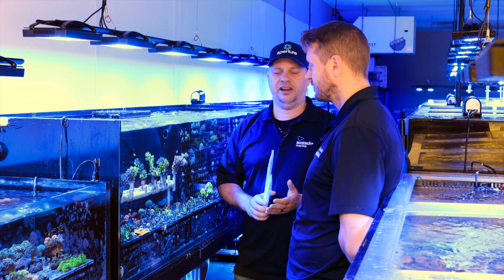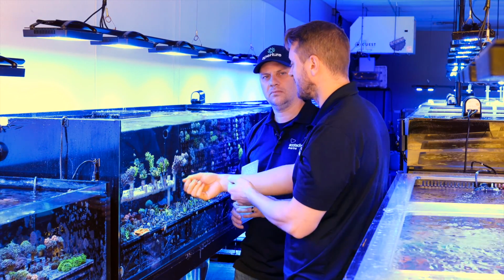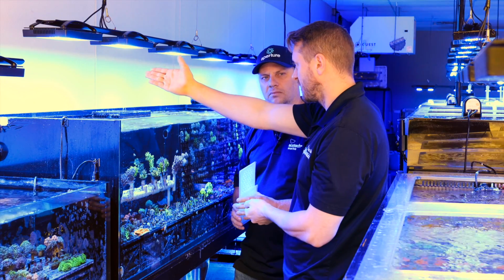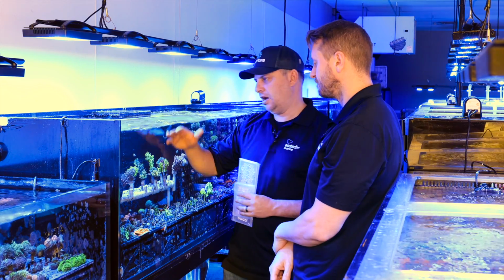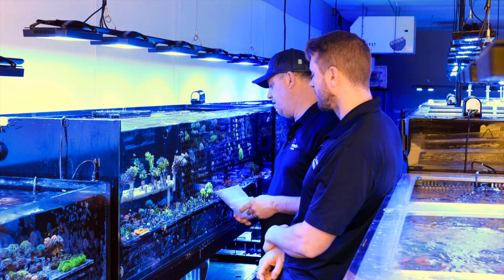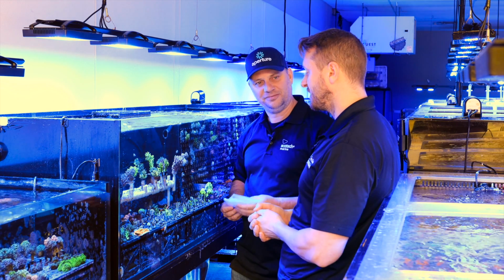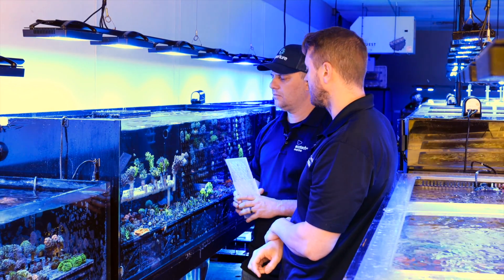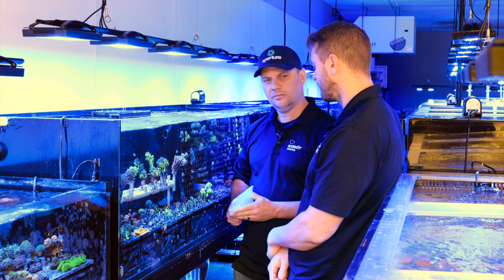Radion High Intensity Lens Kit: Talking with Top Shelf Aquatics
We ventured down to Top Shelf Aquatics in Winter Park, FL. and chatted with Kevin about our Radion High Intensity Lens Kits!

Please remember that EcoTech does not regularly monitor forums or social media feedback but we are always available and always happy to hear from you. 2. Chat support is also available through Service hours are 9AM-5PM EST M-F.